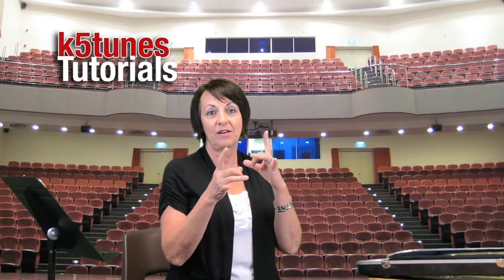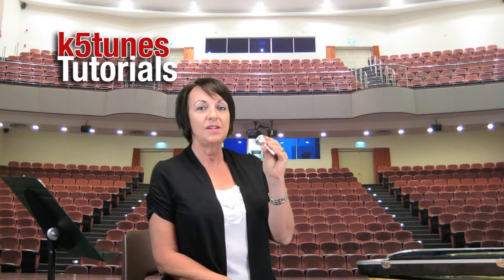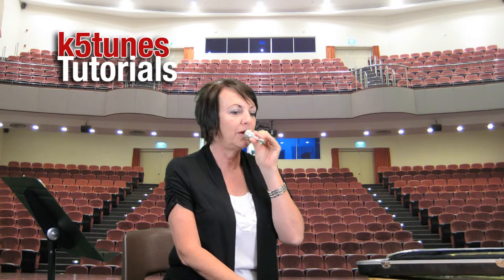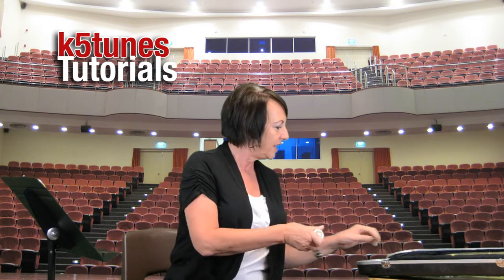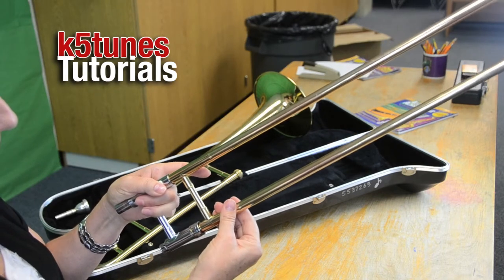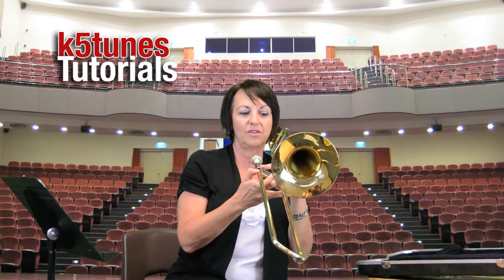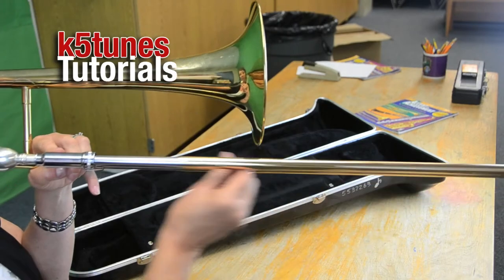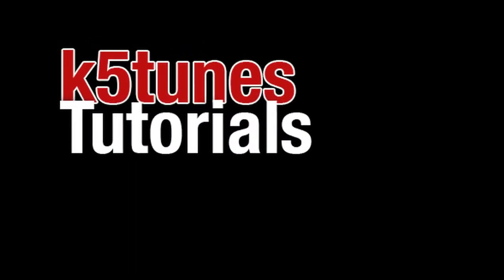Trombone 1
Learn how to assemble your trombone, how to hold it, and how to make your first sounds.